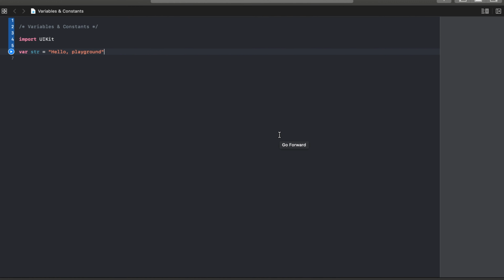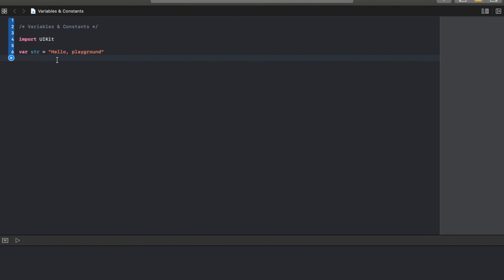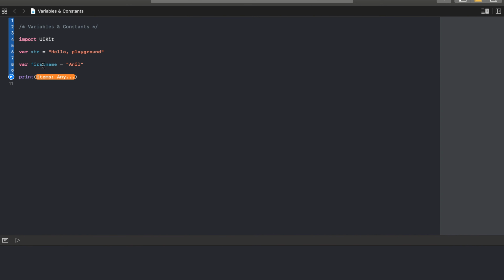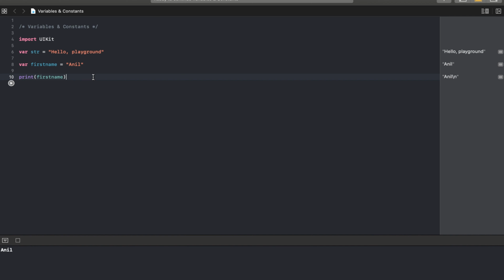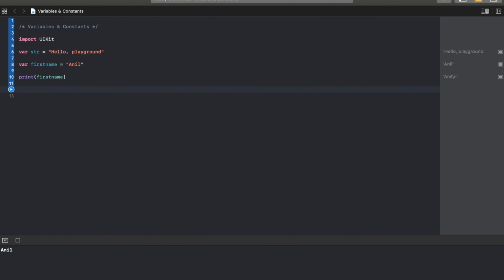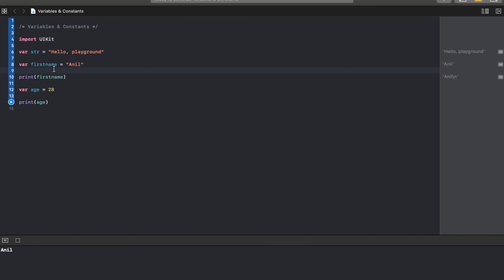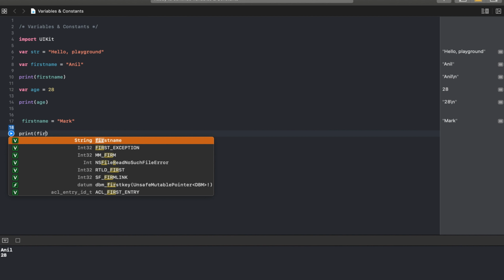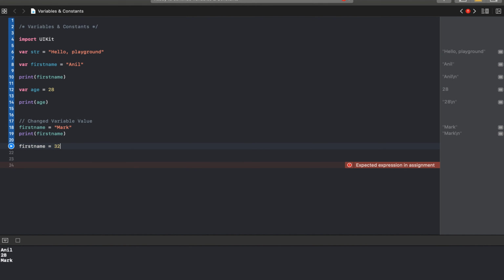Swift Tutorials for Beginners (2020) - Lesson 2 - Variables & Constants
Learn about Variables & Constants in Swift programming and how to use them.

In this Swift tutorial series, you'll learn how to code even if you're a beginner with no programming experience of if you already a programmer and want to learn basics of SWIFT programming.

All the lessons are the step by step of swift Essential Training, in which we go through all the core concepts of Swift including:

This video series uses the latest and greatest from Apple (Xcode 11, Swift 5, iOS 12 - 13) and will teach a beginner with no programming experience Swift basics. I'm creating these videos with the assumption that the student has no prior knowledge and is starting from scratch.

Codelogue is a Tech & Coding tutorials channel mainly focused to teach coding in various programming languages from Beginners to Advance for career development.